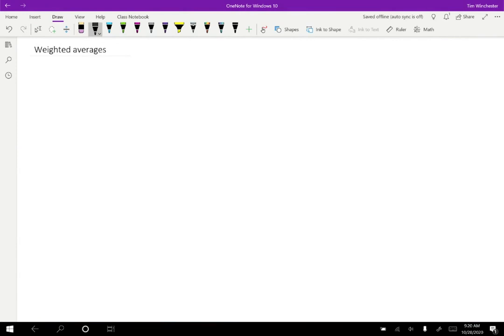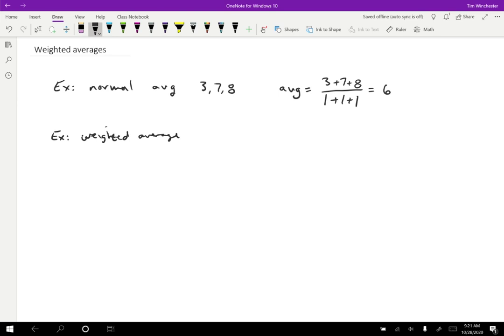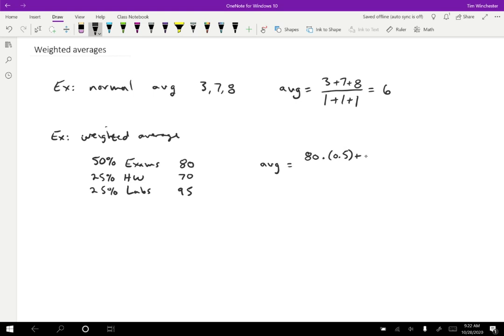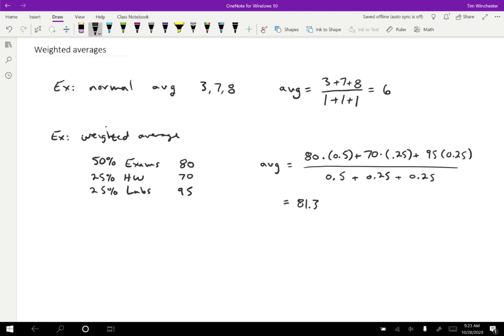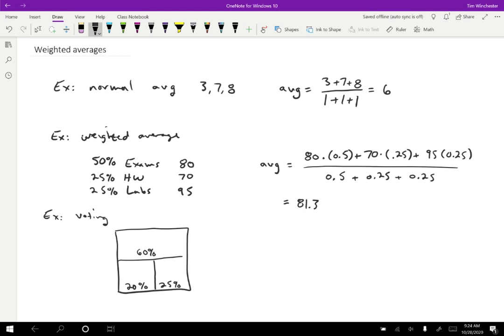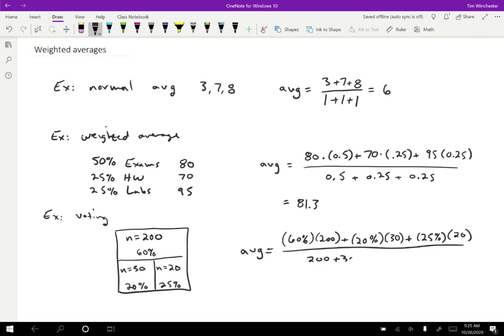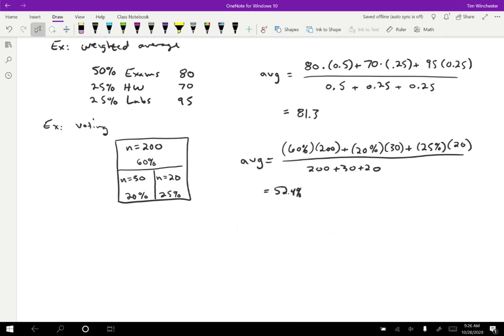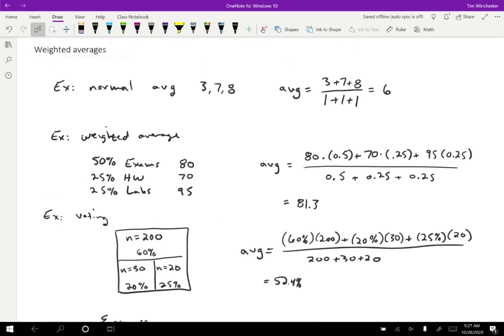Weighted Averages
How to calculate your grade, the winner of an election, or the center of mass of a system.